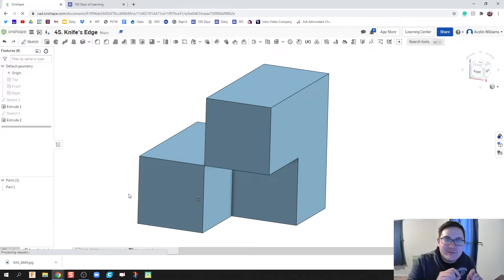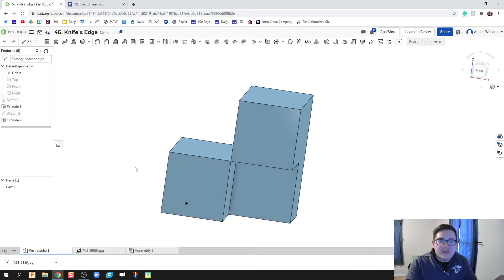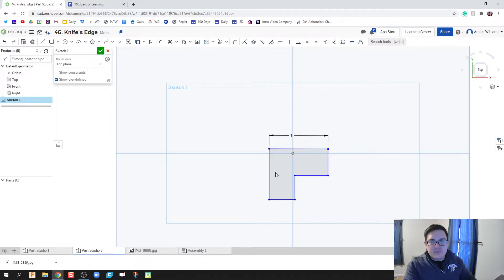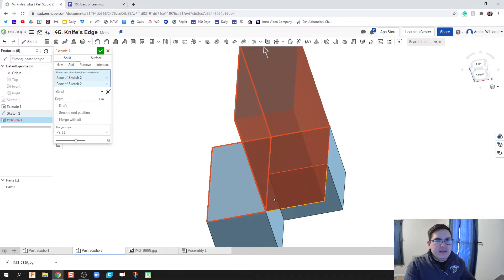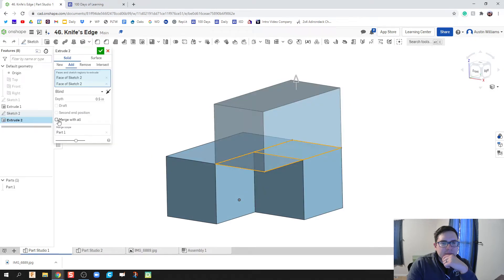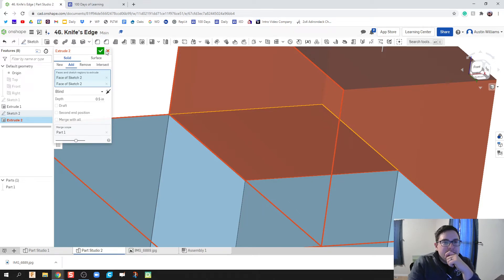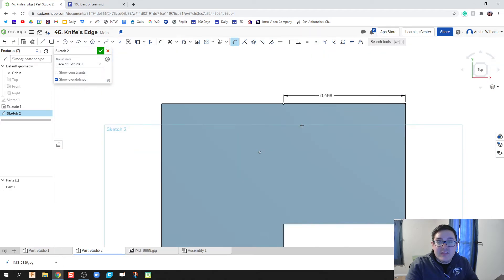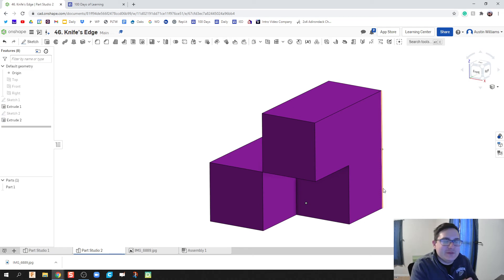Knife's Edge Paradox -Day 46 of 100 OnShape Journey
The use of these videos is to guide a self-taught individual on how to use OnShape in an engineering classroom. This video teaches you how to get around a knife's edge issue using OnShape.